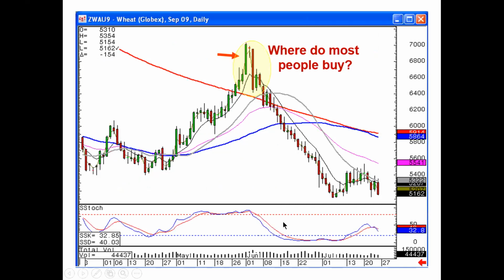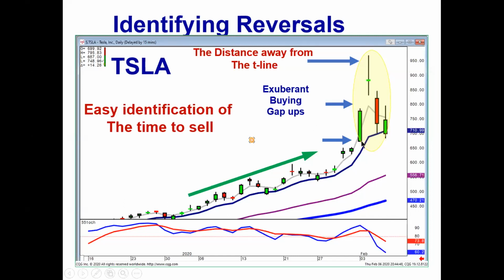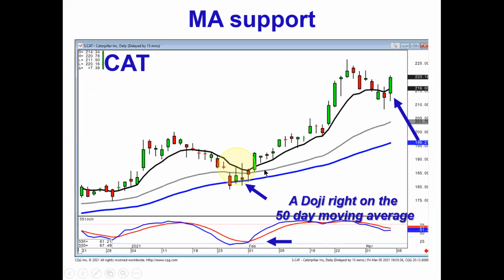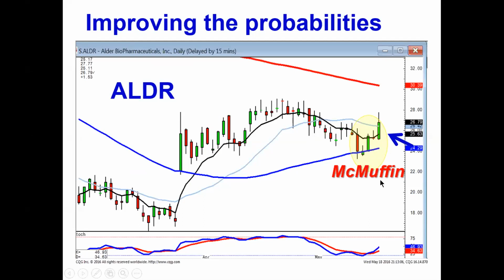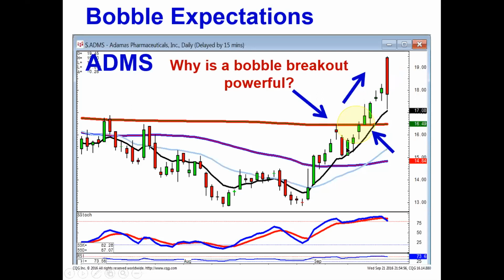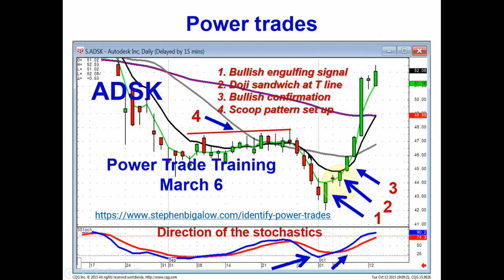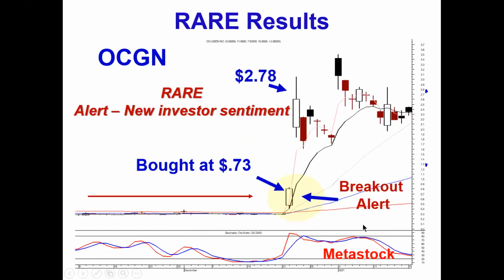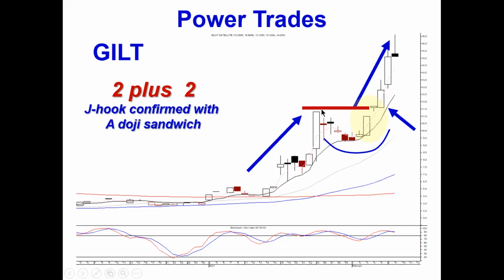Stephen Bigalow | Candlestick Forum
Identifying Power Trades with Candlesticks
High Probability Trend Identification Signals
The Most Powerful Confirmation Indicators
Strategies That Take the Guesswork of Trading